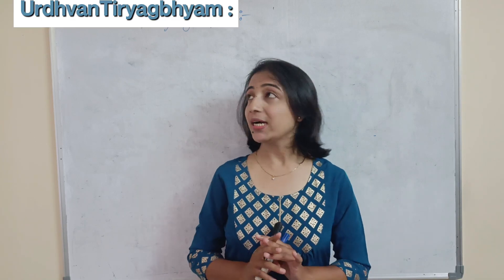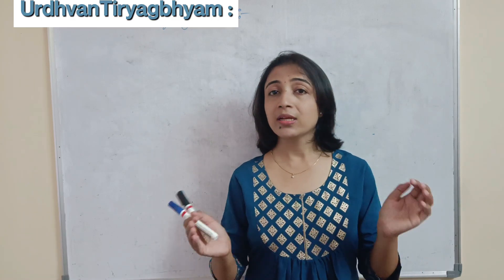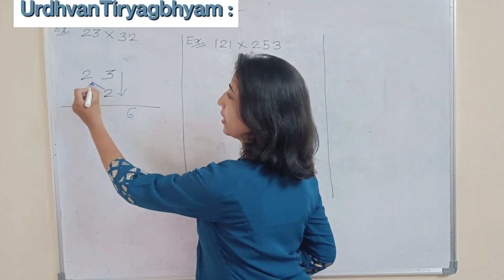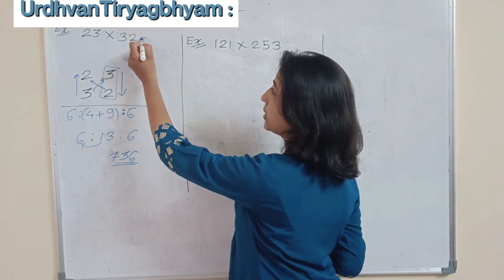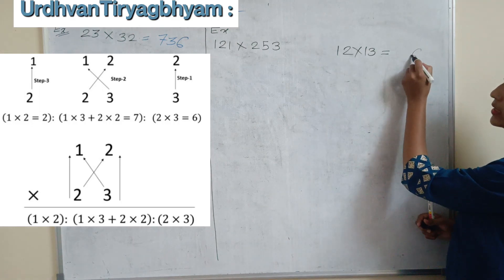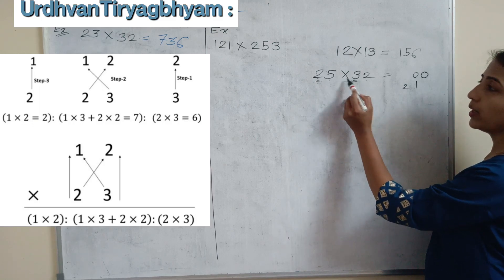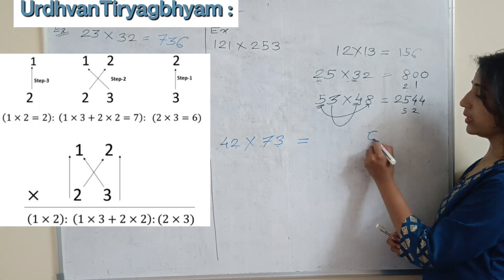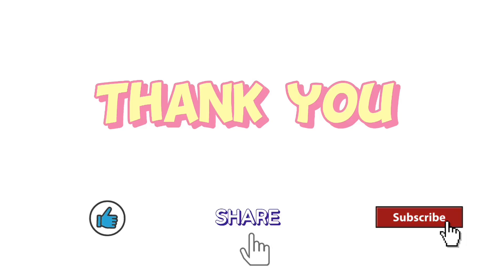Find product of any two digit numbers using Urdhva Tiryagbhyam sutra vedic maths || vedic math bsc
How to find multiplication of numbers using Vedic math method
urdhva tiryagbhyam sutra to find multiplication of numbers
multiplication of any numbers urdhva tiryagbhyam vedic math
product of numbers by urdhva tiryagbhyam sutra vedic maths
vedic math tricks to find multiplication of numbers
general method two find multiplication of numbers using vedic math urdhva tiryagbhyam sutra
vedic math multiplication method for b.sc.
bsc vedic math
vedic math Indian Knowledge System of NEP
vedic math as per Indian Knowledge System of NEP
vedic math for bsc
vedic math for BE
vedic math engineering math
vedic math for all as per NEP
aptitude questions of multiplication of numbers solve using vedic math
multiply by urdhva tiryagbhyam sutra of any two digit numbers
multiply any two digit number using urdhva tiryagbhyam sutra vedic math
example of urdhva tiryagbhyam sutra
multiply by urdhva tiryagbhyam sutra
urdhva tiryagbhyam sutra in english
what is urdhva tiryagbhyam sutra method in vedic math
find multiplication of the following numbers by using urdhva tiryagbhyam sutra
12 x 23 by urdhva tiryagbhyam sutra
how to use urdhva tiryagbhyam sutra to find multiplication